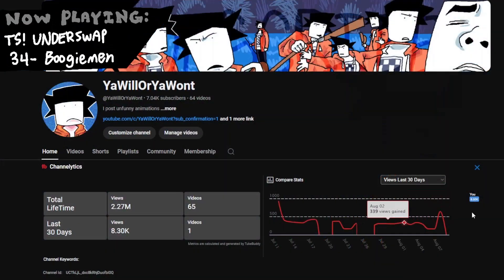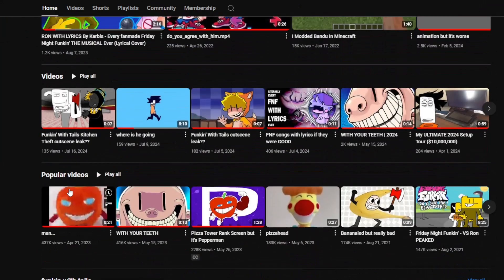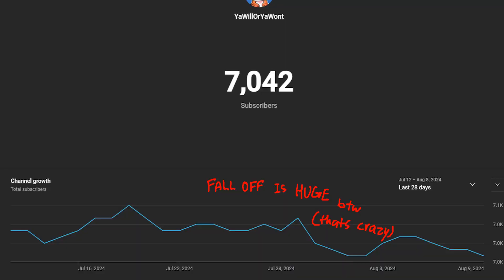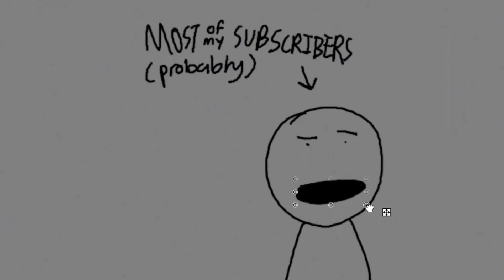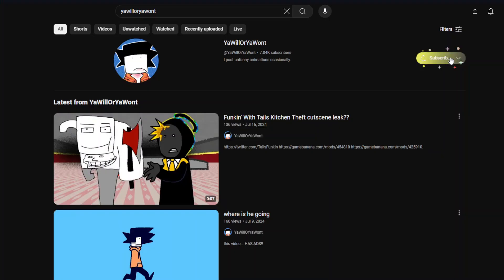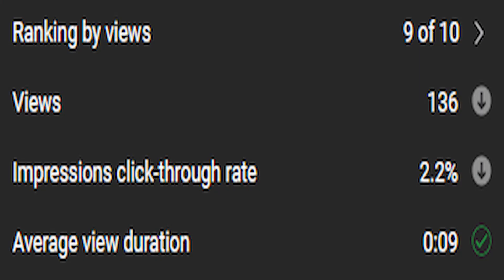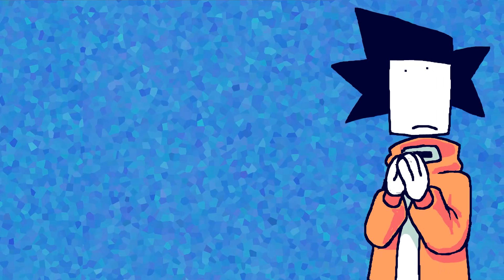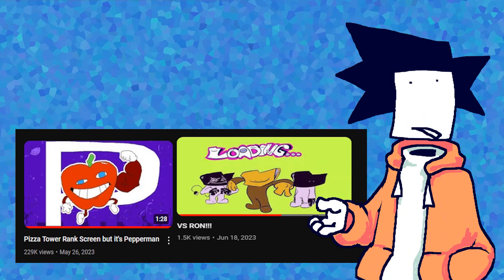BAD Youtuber makes BAD Youtube video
it took 2 weeks to make this minute long video.
i might be stupid